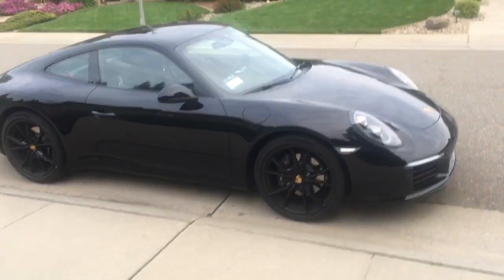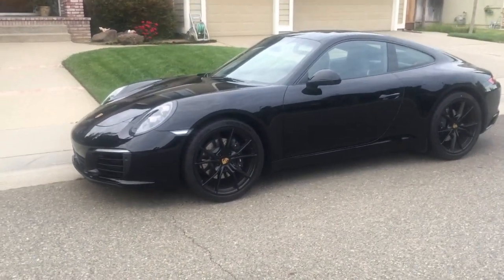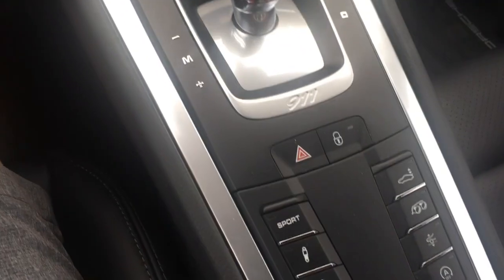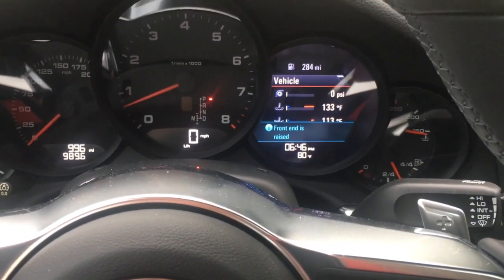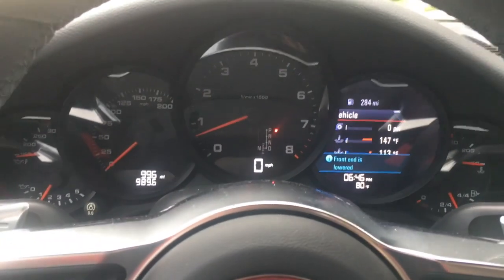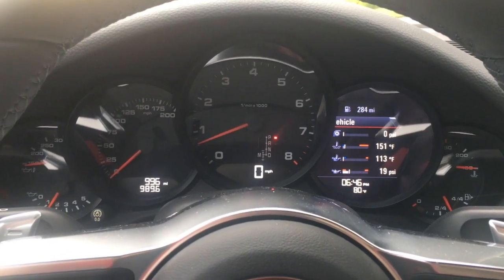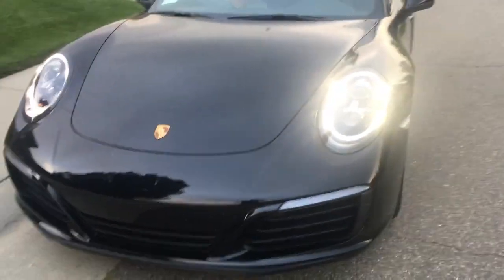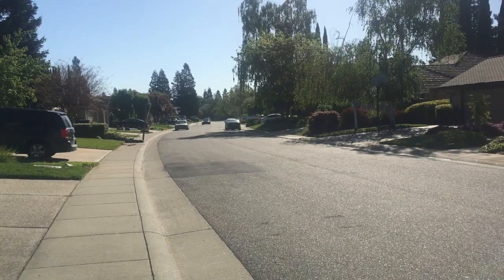Porsche Front Axel Lift System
991.2 Front Axle Lift System.  In this video I go over the Porsche 911 front axle lift system.  This is a must have to any 911 spec.